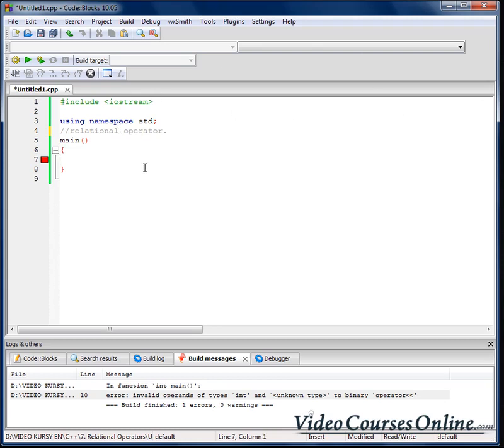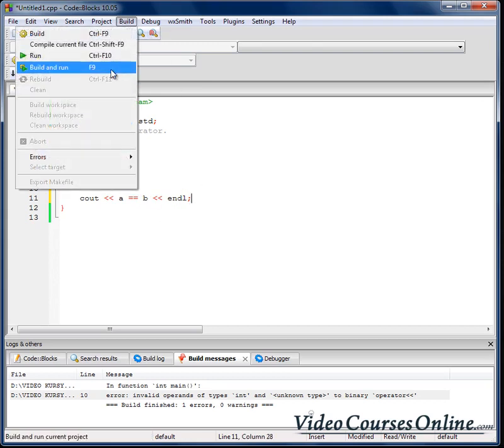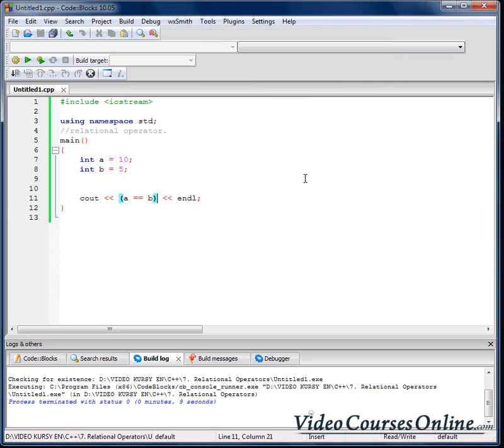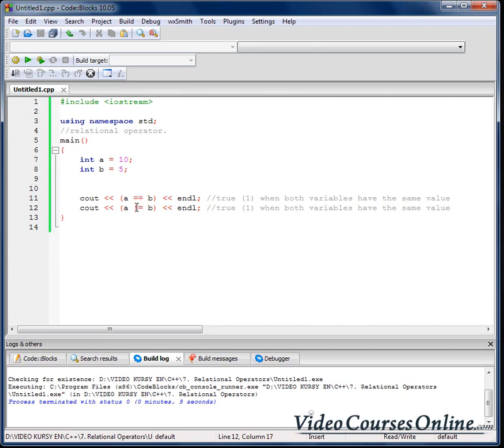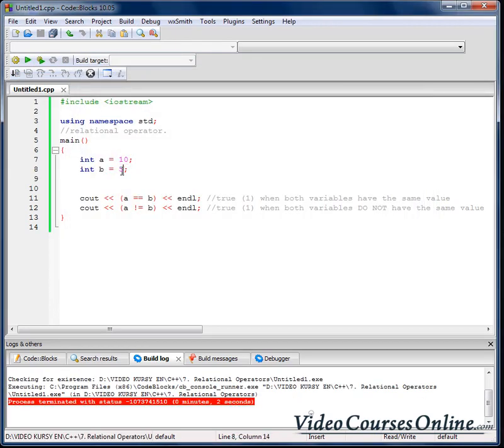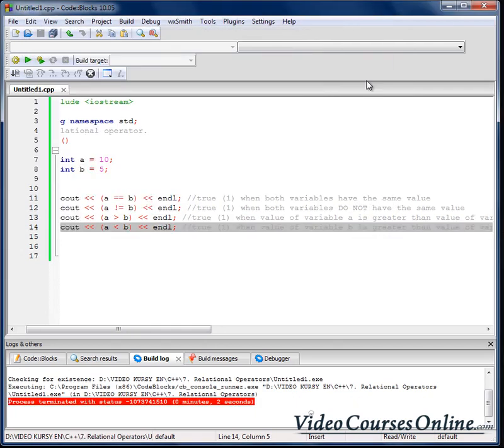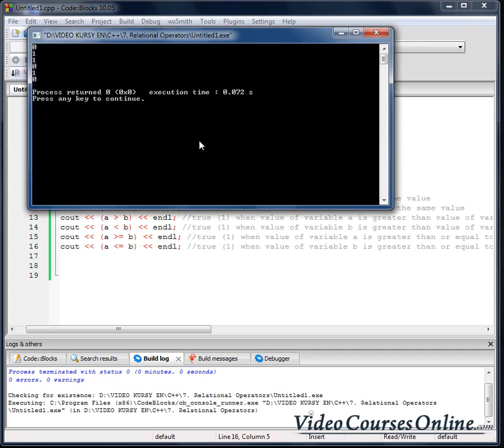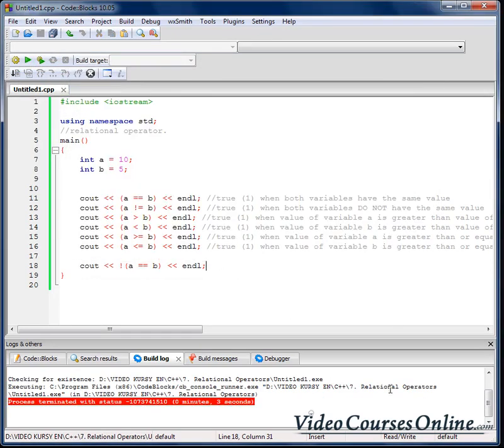Relational Operators in C++ Programming || C++ Tutorials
C++ - Relational Operators